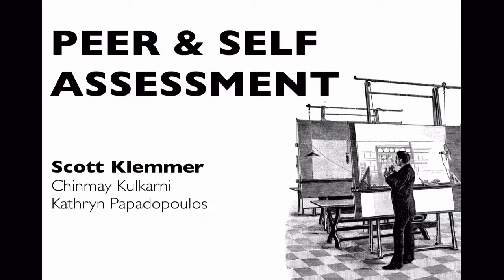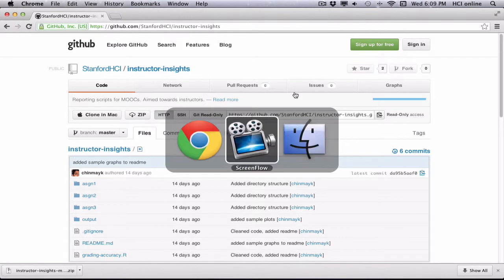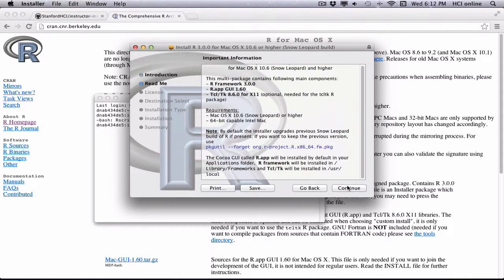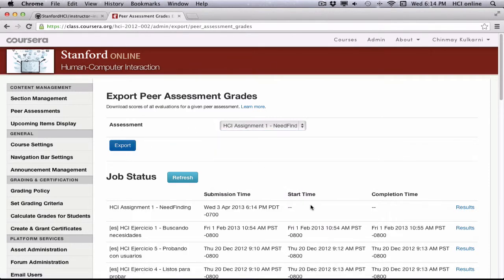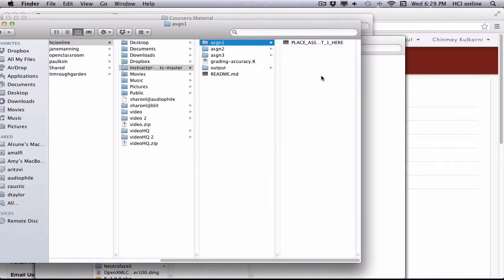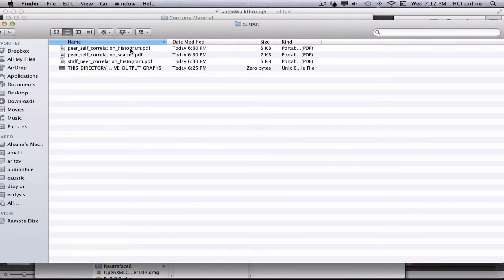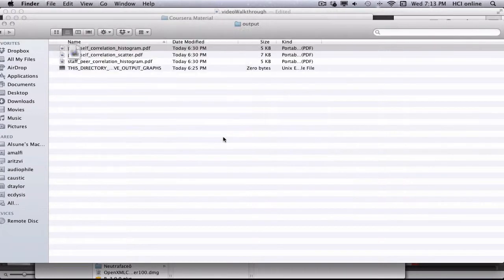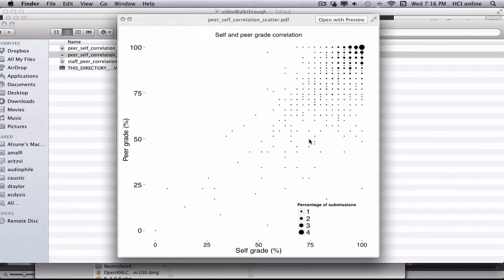Analyzing data from your own MOOC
How well are students in your peer-assessed class grading? How would it compare to grades that staff would award? Are there particular questions that are harder or easier for students to grade? How can I improve grading?

Use this tutorial to use analytics tools to find out!